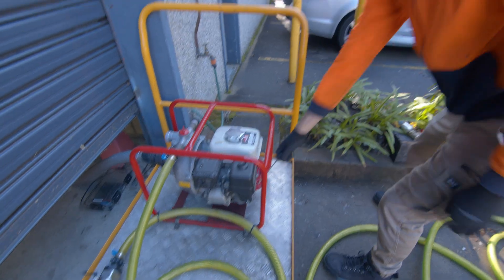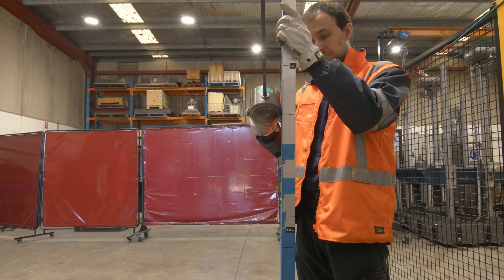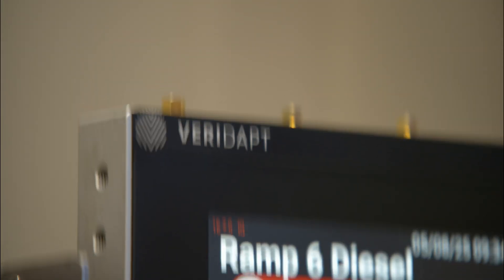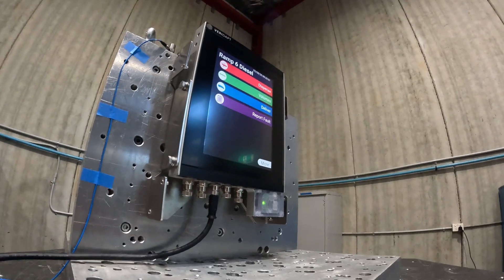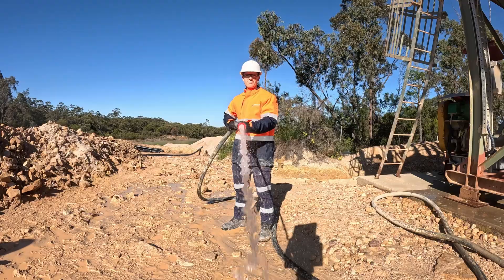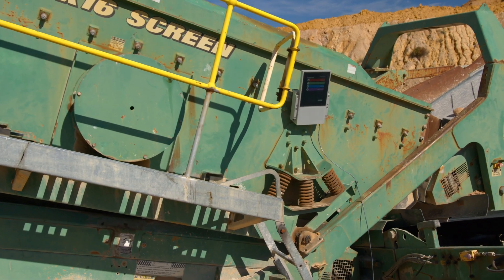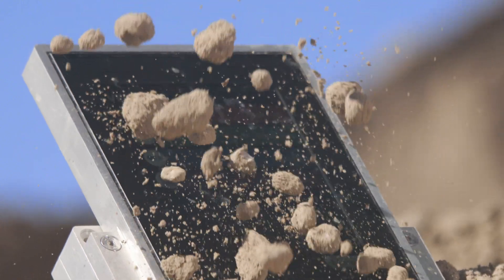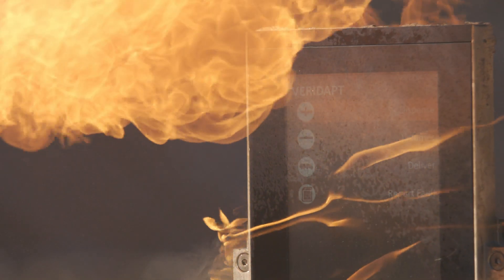VERIDAPT Fuel Management Hardware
Most companies test their equipment. We dare ours to fail.

From mining pits to extreme weather, VERIDAPT fuel management hardware has been through it all, but this time, we pushed it even further. With the legendary voice of Mythbusters guiding you through the chaos, you’ll see just how unbreakable our engineering really is.

Tough, precise, and ready for any environment on Earth. That’s VERIDAPT.

VERIDAPT | Built tough. Built to last